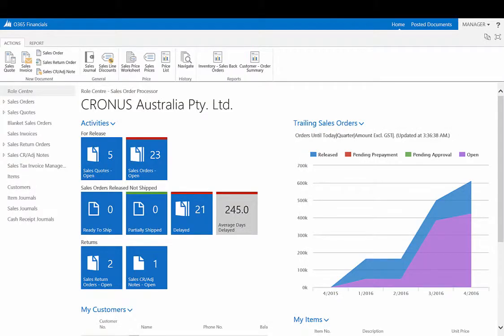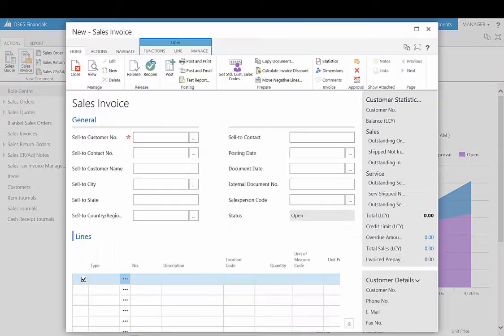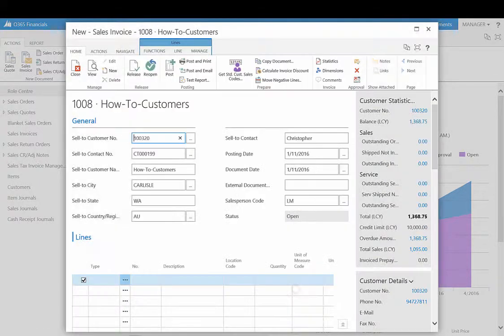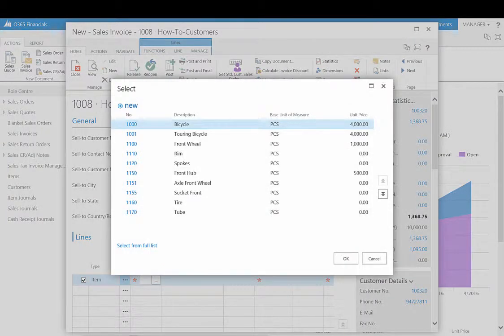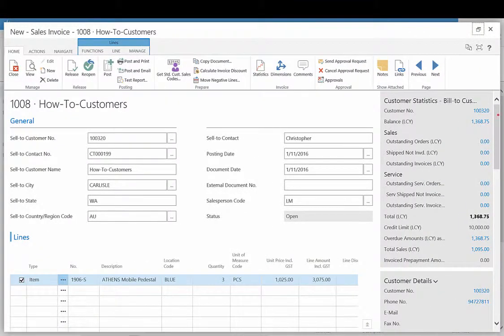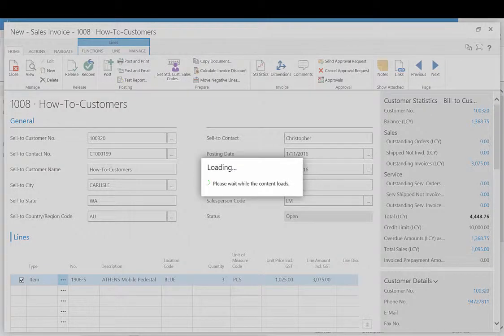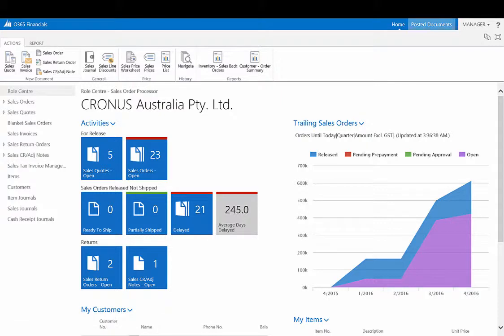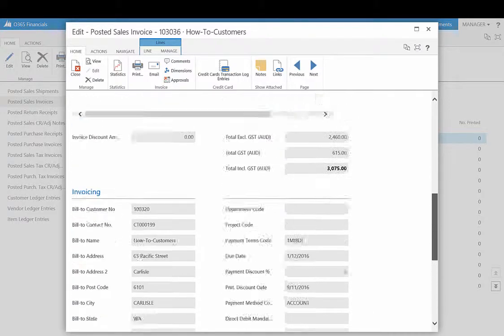Create a Sales Invoice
An easy to follow and step by step video tutorial on creating a sales invoice with Financials for Office 365 Lite Edition.

An invoice can be issued at various points of time in the sales process. This task explains how to issue an invoice at the same time as when the goods are sold and shipped.

On the four FastTabs, you enter general information about the sell-to and bill-to customers, such as name, address, document number and date and information about shipment and currency. Most information about the customer is copied from the customer card when you enter the customer number on the sales invoice. On the lines, you enter information about the items to be invoiced.
When you have finished filling in the sales invoice, you can post it.
The generic version of Microsoft Dynamics NAV supports sending electronic invoices and credit memos and receiving electronic invoices in the PEPPOL format, which is supported by the largest VANs (value-added networks). To provide support for other electronic document formats, you use the Data Exchange Framework.